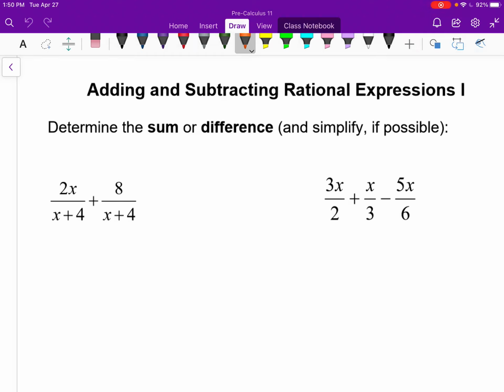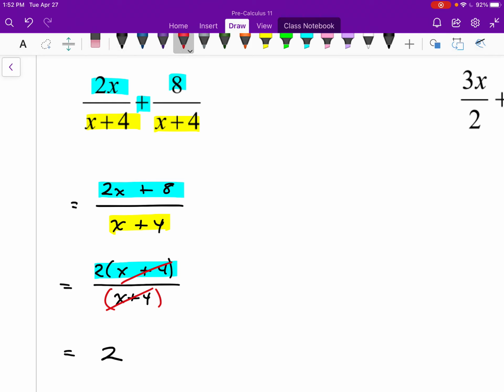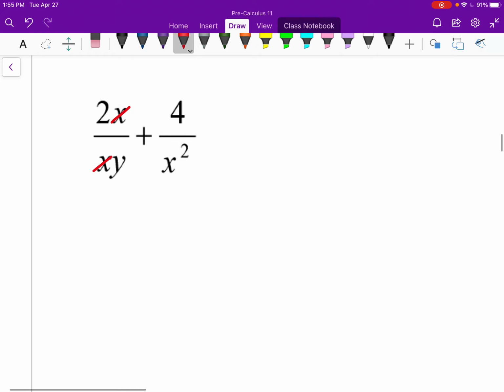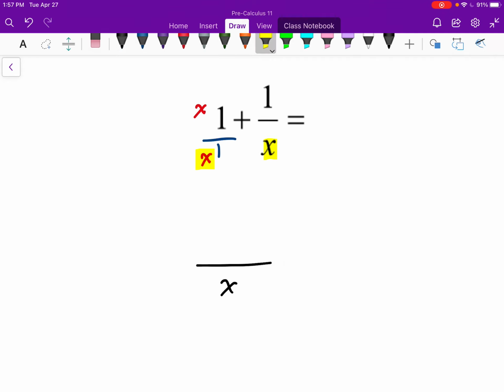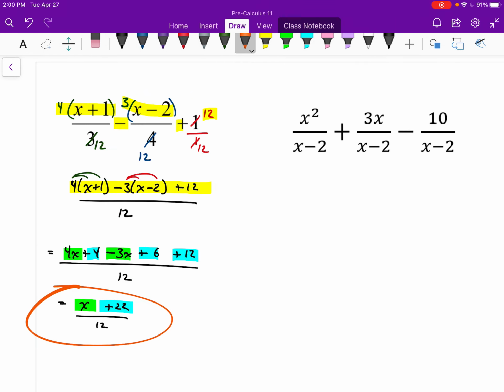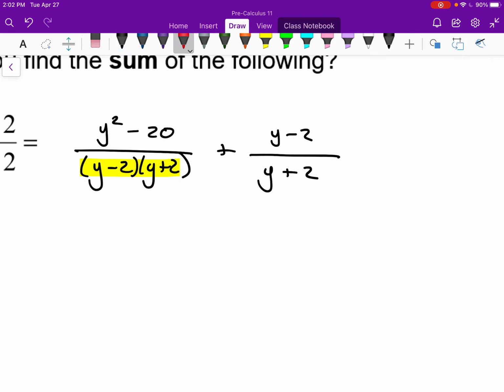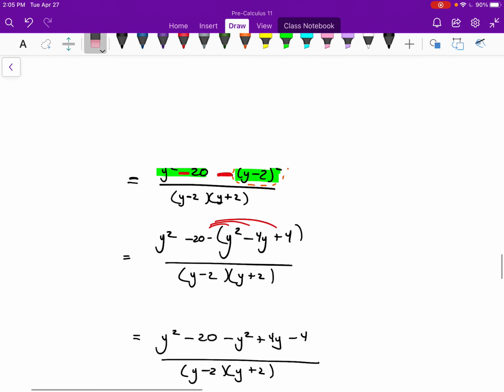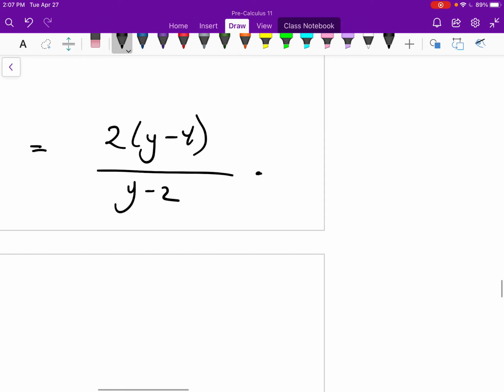Pre-Calculus 11 Lesson 6.3a "Adding and Subtracting Rational Expressions I"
Finding common denominators to add and subtract rational expressions